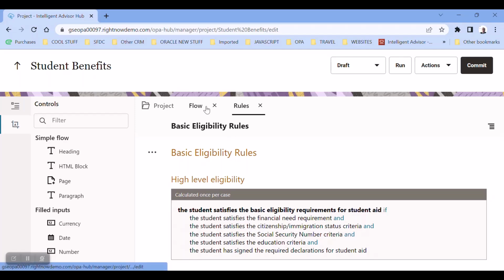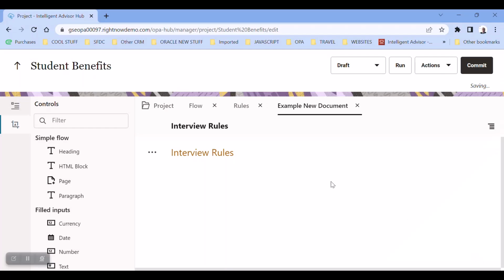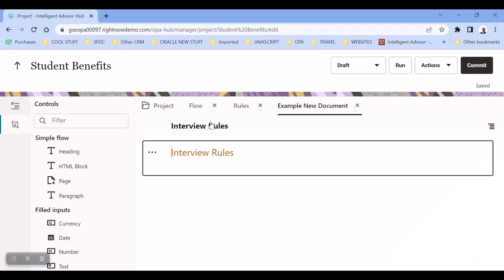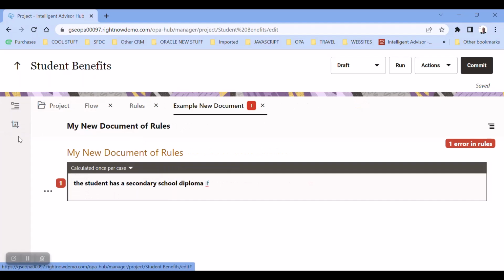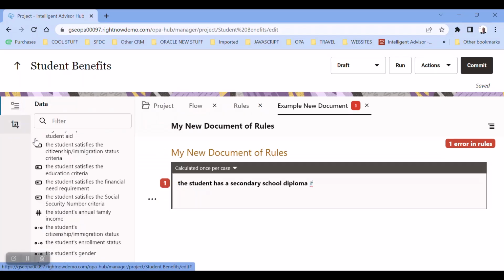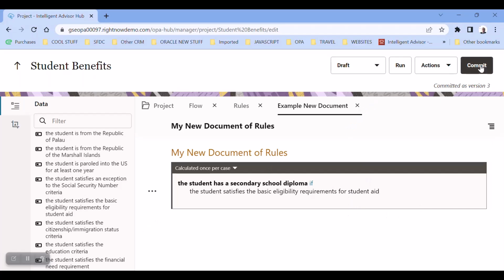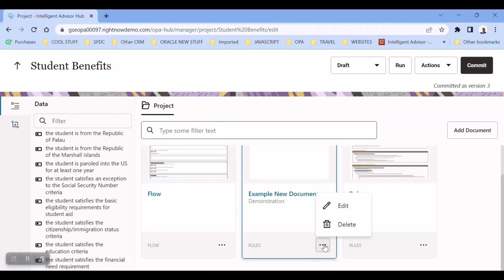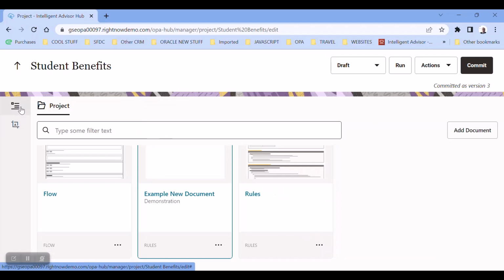Multi Document UX - Intelligent Advisor Flows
A short demonstration to illustrate the new multi-document interface in Oracle Intelligent Advisor 23B release and review some of the basic principles. For more information on whats new in this release, see this article on intelligent-advisor.com and the online release notes.